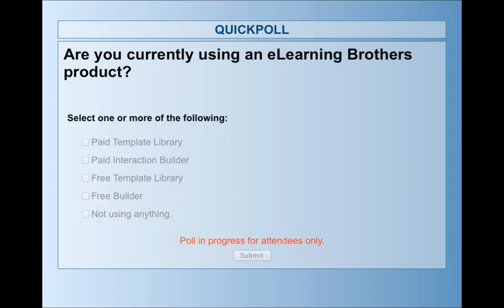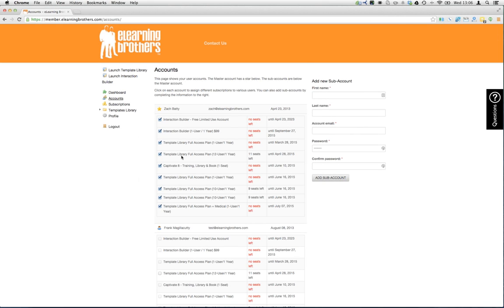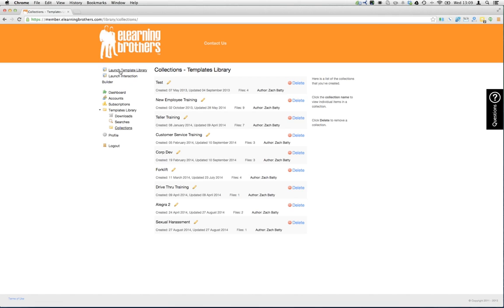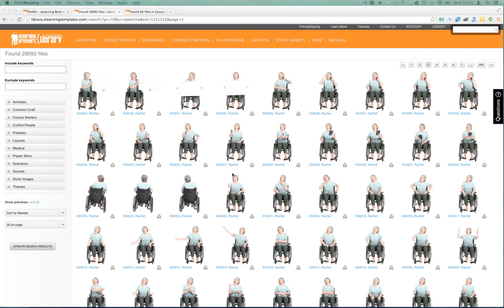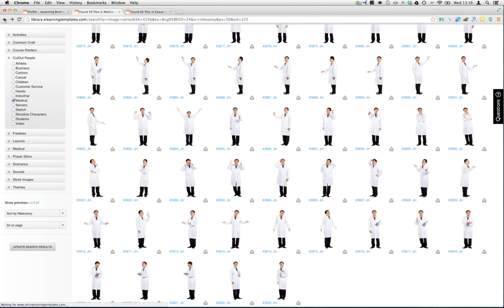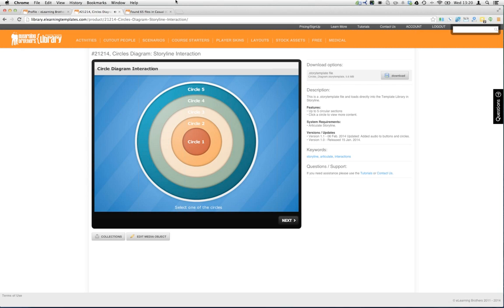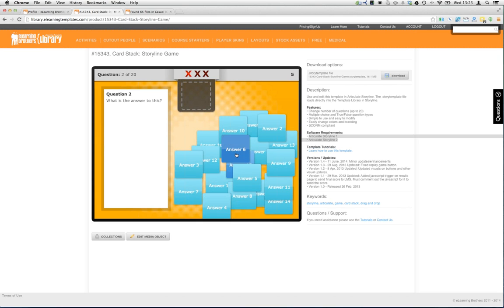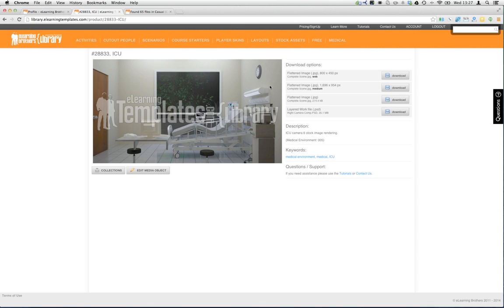How to Maximize Your eLearning Template Library Subscription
Learn more about the eLearning Template Library. Our eLearning Templates are awesome!